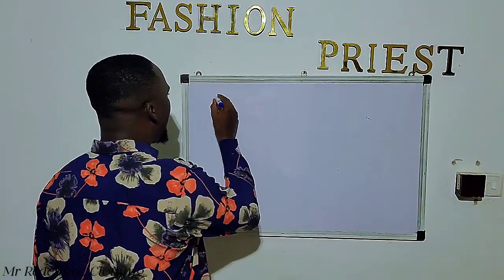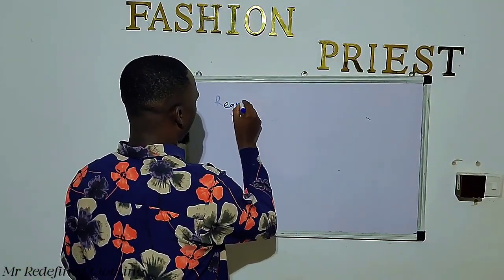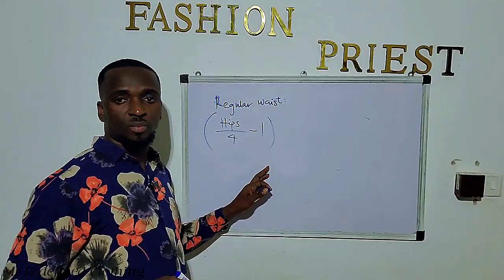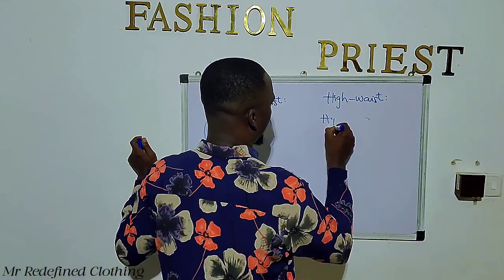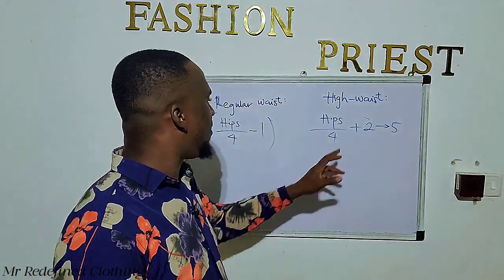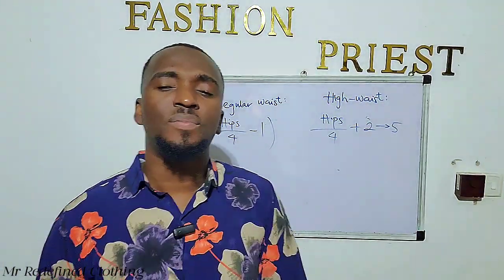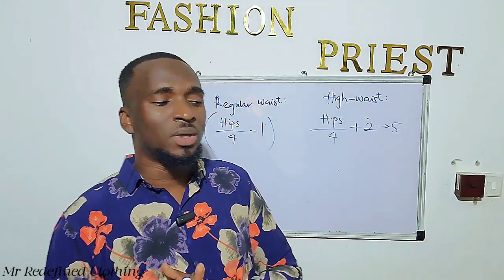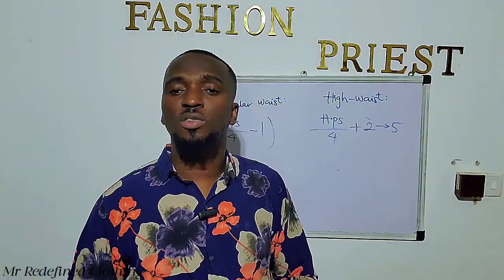"Stop Guessing! Master Female Crotch Calculation in Minutes | Mr Redefined"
Are you struggling to calculate the perfect crotch for female trousers, jumpsuits, or skirts? In this beginner-friendly video, Mr Redefined Clothing breaks down the basics of female crotch calculation using simple methods that guarantee perfect fitting every time.

Whether you're a fashion student, tailor, or DIY enthusiast, this tutorial will help you avoid common fitting errors and boost your confidence in female fashion design.

👉 Watch till the end for bonus tips on how to apply this to both ready-to-wear and bespoke designs.